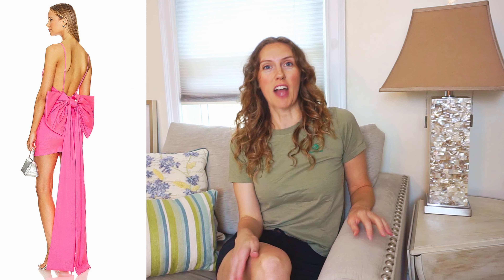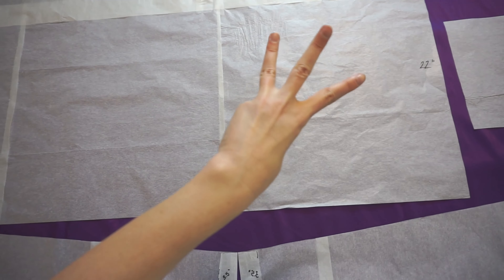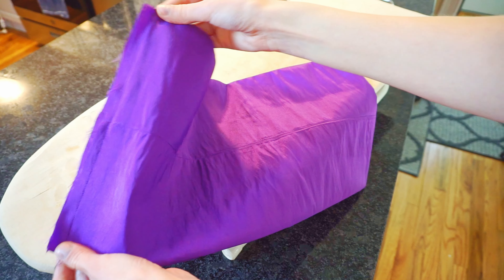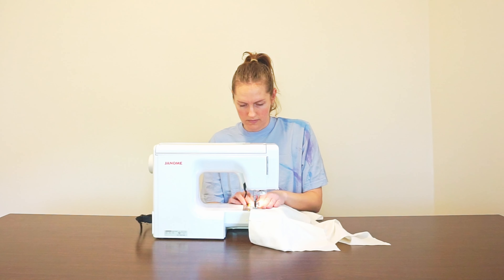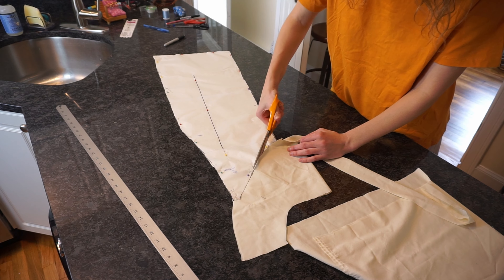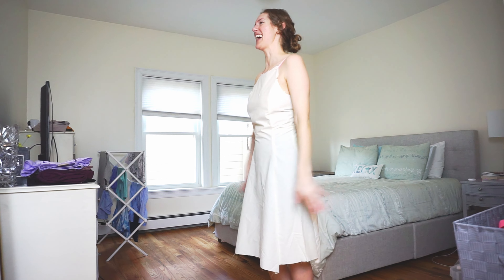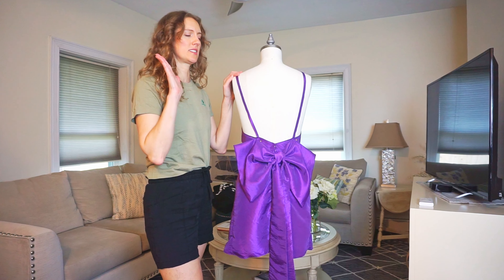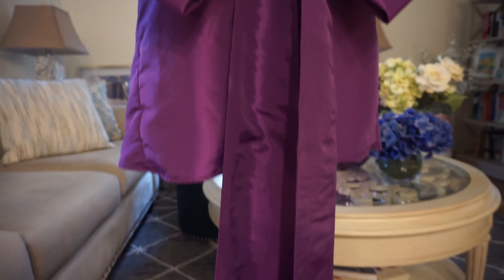Making a Designer Revolve Dress | Sewing Tutorial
I'm on a mission to make sewing as fun and effortless as possible.